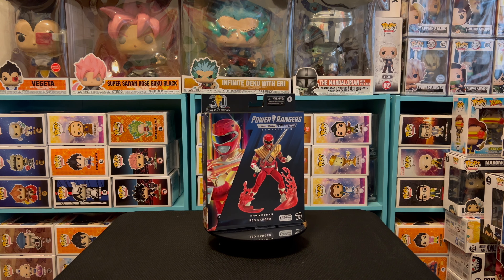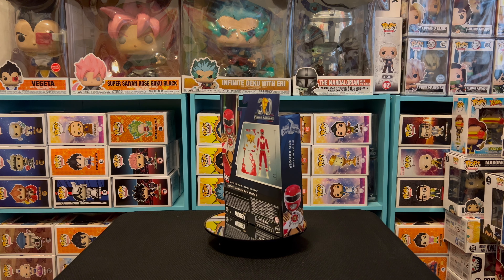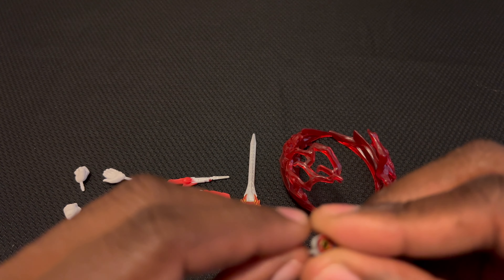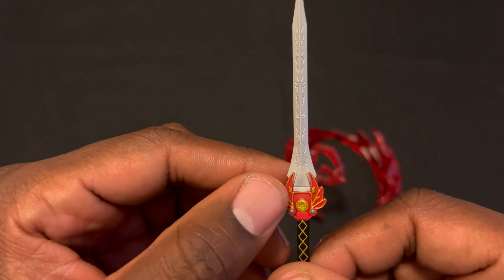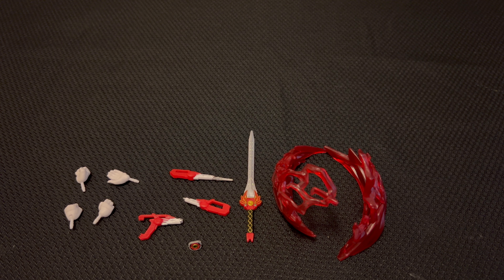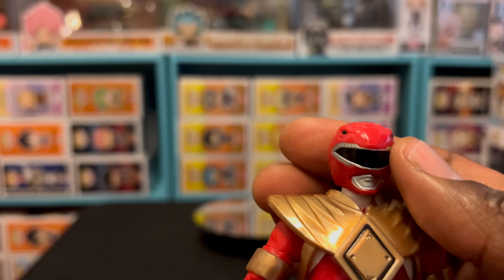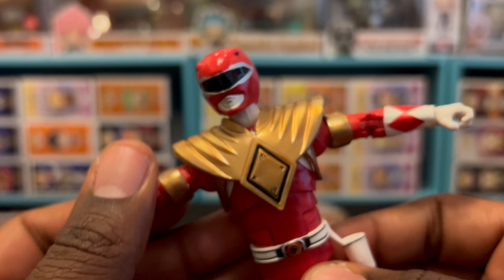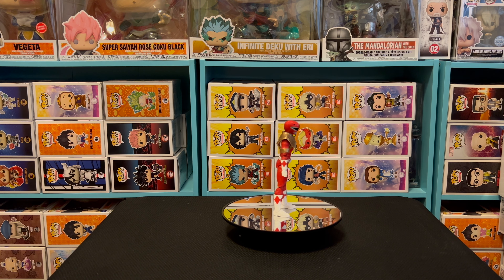Lighting Collection Review (Red Ranger Remastered)